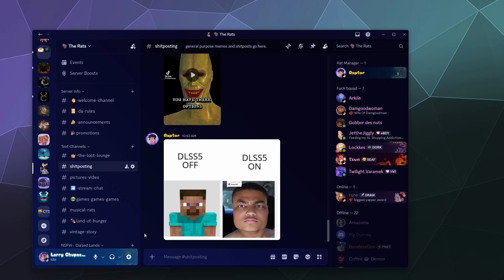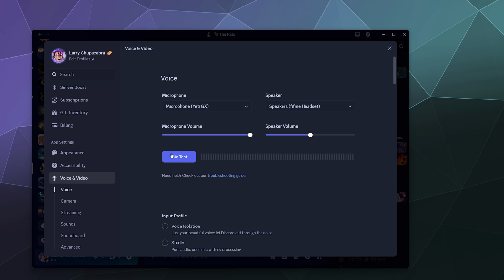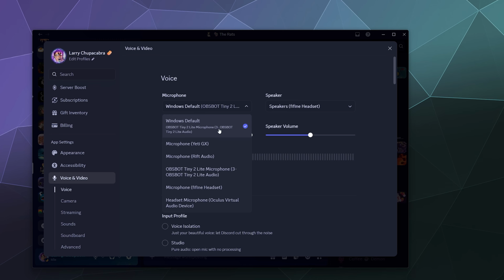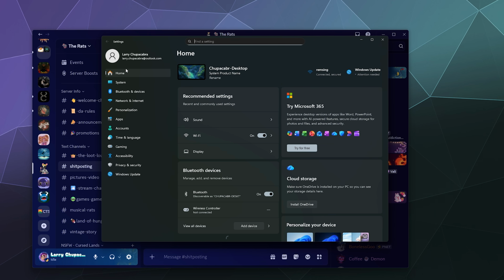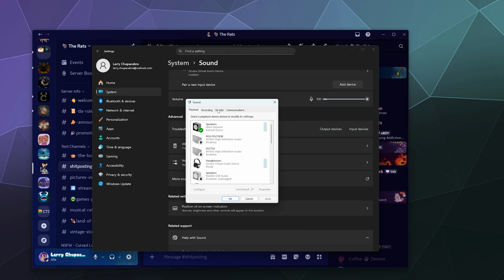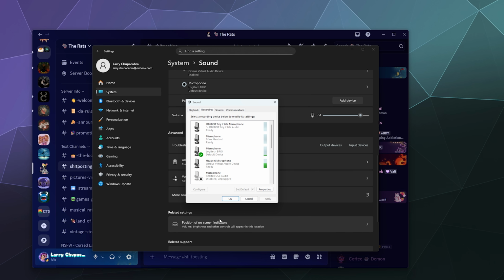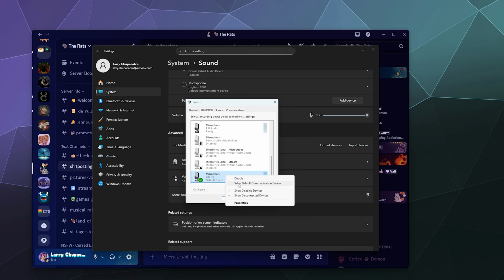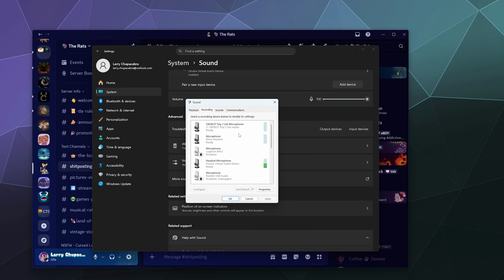How to Fix Discord Mic NOT WORKING 🎤 FIX It Fast (Complete Troubleshooting Guide)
Is your mic not working on Discord? Whether your voice isn’t being detected, sounds robotic, or isn’t picking up at all—this step-by-step guide will help you fix it fast.

In this tutorial, I’ll walk you through the most common Discord microphone issues and how to fix them, including input settings, Windows permissions, and audio conflicts.

⚠️ Common Causes
Wrong input device selected
Mic permissions disabled
Another app using the mic
Driver or hardware issues

👍 If this helped, consider:
Dropping a like so others can find this
Checking out my other Discord tutorials